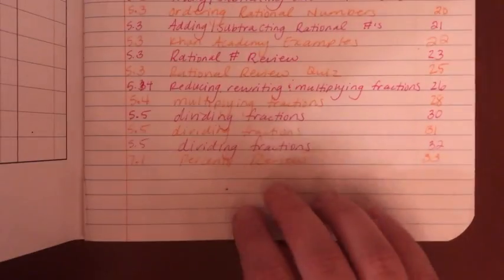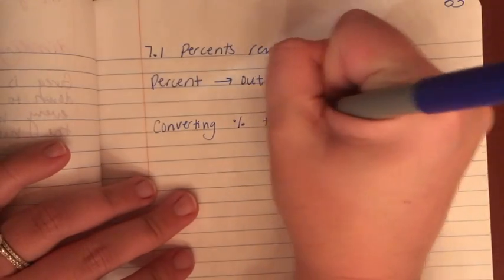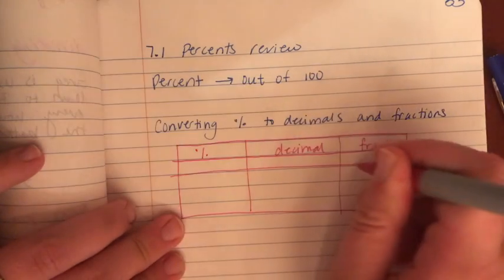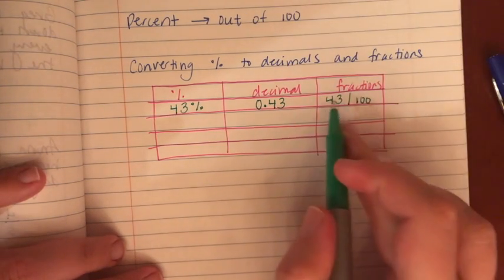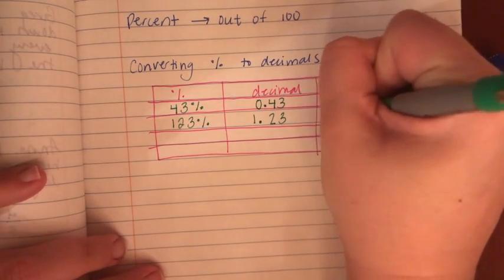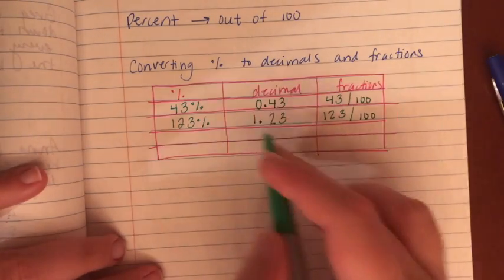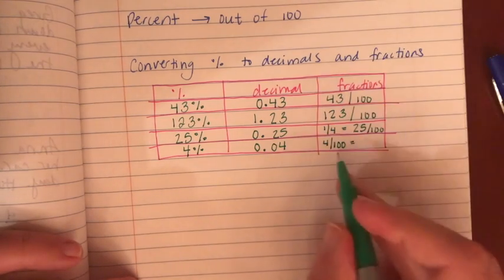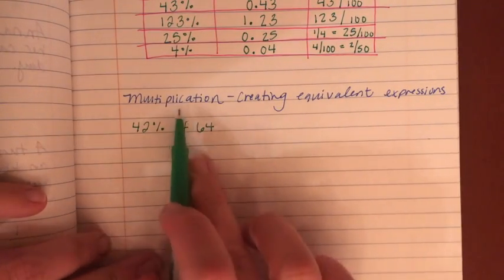Percent Review Day 1